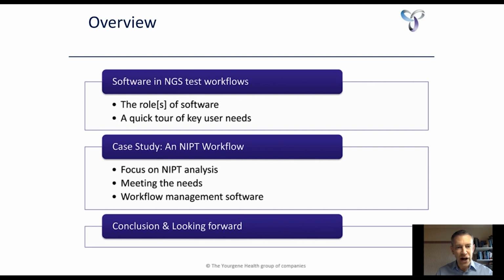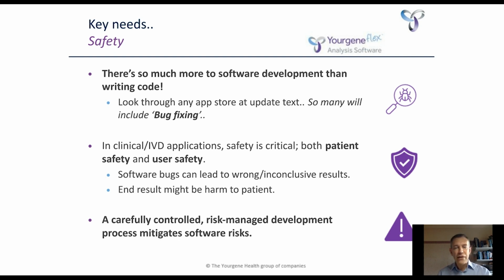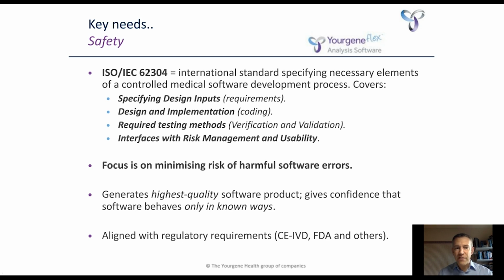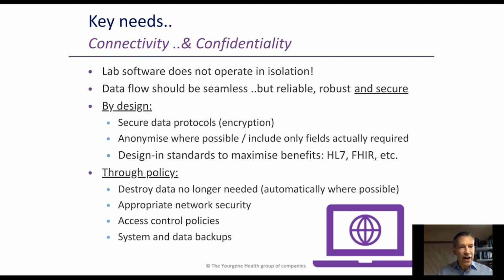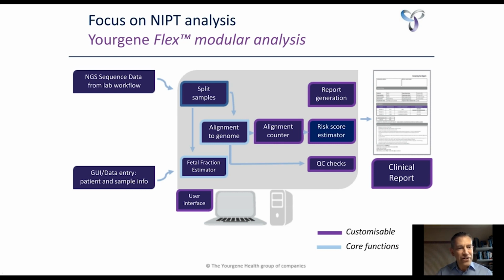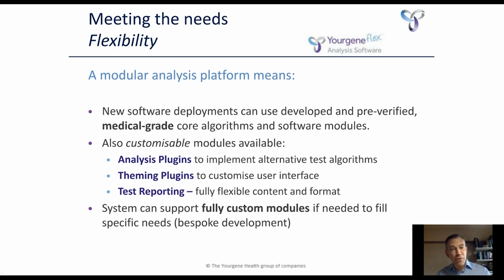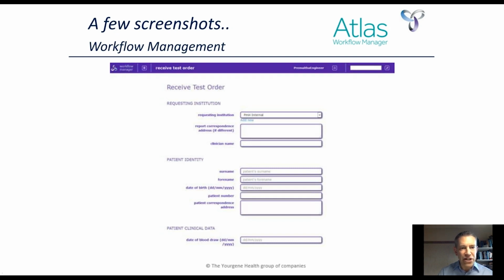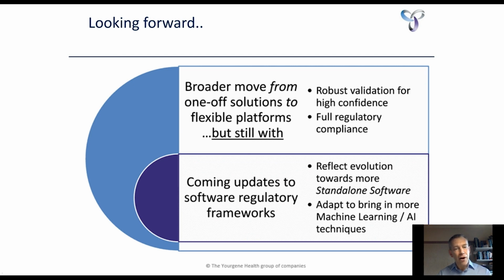Flex Analysis: A Safe, Integrated and Flexible Approach to Non-Invasive Aneuploidy Analysis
Presented By: Matthew C. Forman, PhD

Speaker Biography: Dr. Matthew Forman is Head of Bioinformatics & Software at Yourgene Health,  an international molecular diagnostics group which develops, manufactures, and commercialises simple and accurate molecular diagnostic solutions, for reproductive health, precision medicine and infectious diseases.

Webinar: Flex Analysis: A Safe, Integrated and Flexible Approach to Non-Invasive Aneuploidy Analysis

Webinar Abstract:NGS Bioinformatics software has come of age. Our workflows need software solutions that don’t only carry out the correct calculations to give the correct results reliably and unambiguously, but that are architected and designed with safety, confidentiality and usability as key principles throughout. Real-world software must be able to integrate cleanly and reliably with laboratory and clinical systems, and also be able to scale with users’ needs. In this presentation, we review the role of software in NIPT and related NGS test workflows, and consider how it can be built to create turnkey solutions for analysis and sample and clinical test data management that integrate seamlessly with test workflows.

Earn PACE Credits:
1. Make sure you’re a registered member of Labroots
2. Watch the webinar on YouTube or on the Labroots
3.